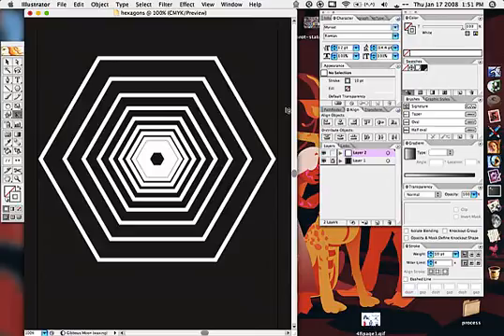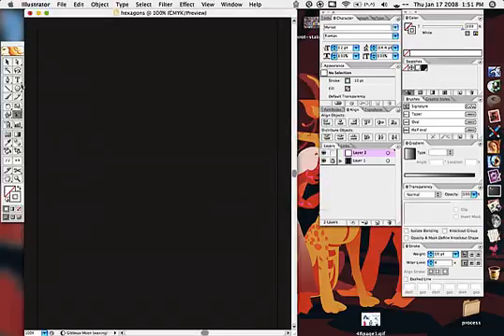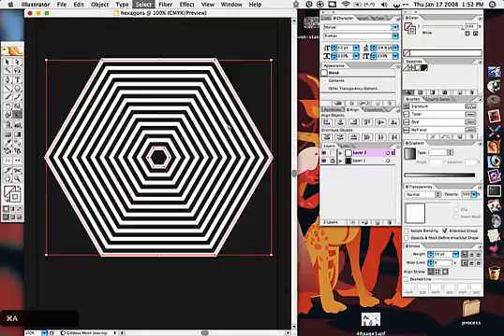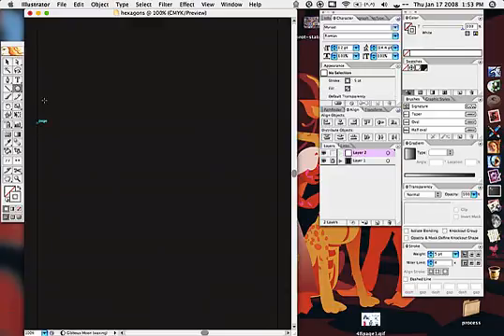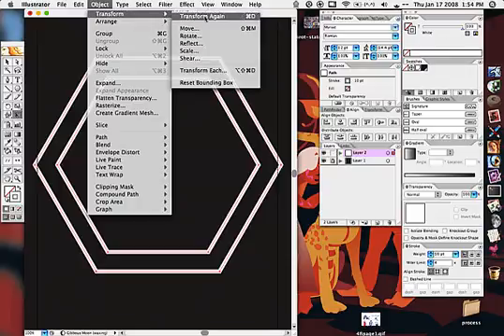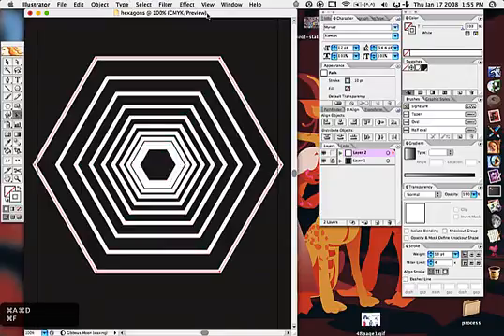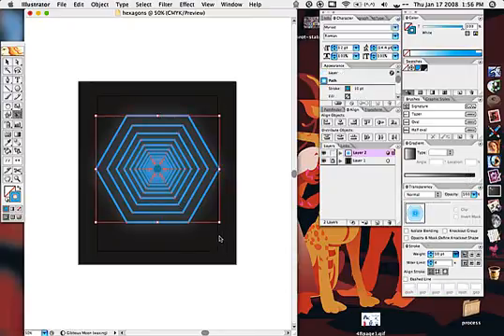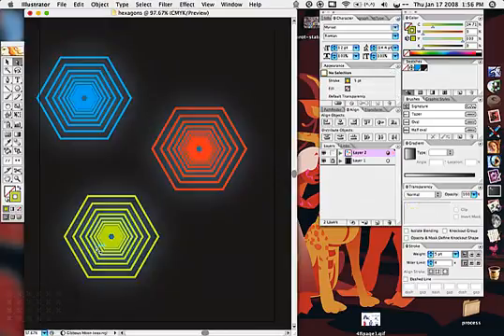3-2-1 Contact Hexagons in Illustrator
This is my first attempt at an Illustrator tutorial video.